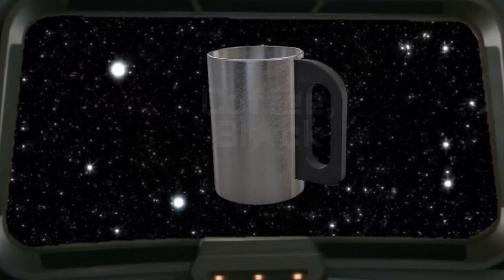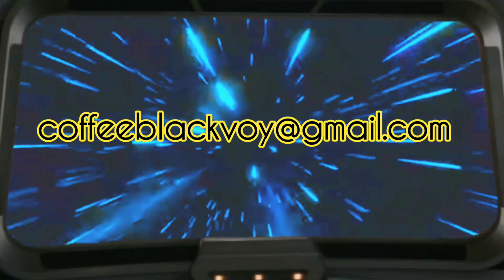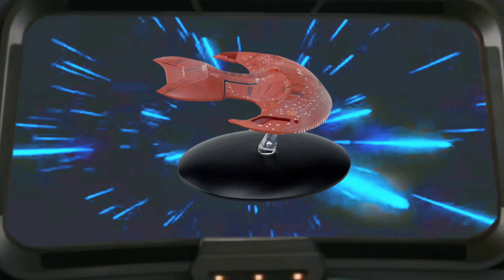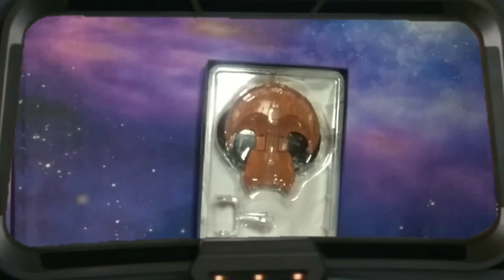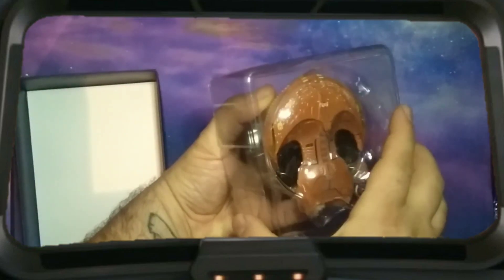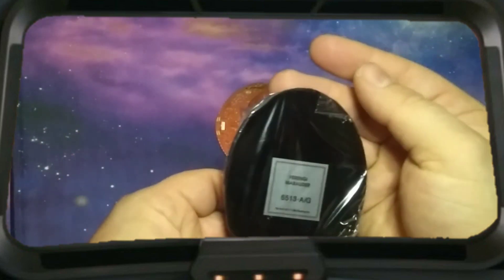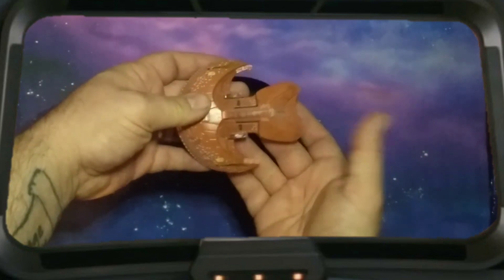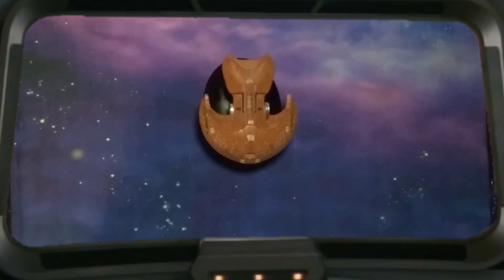Eaglemoss Ferengi Marauder Die-cast model | Unboxing & Review